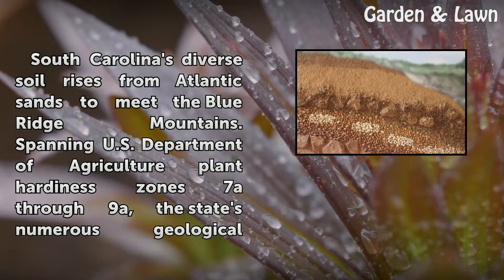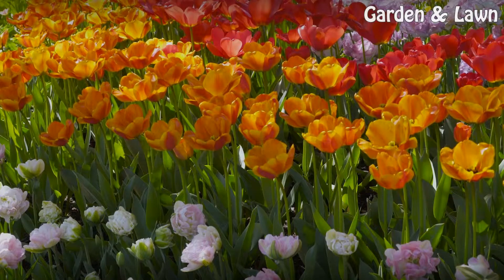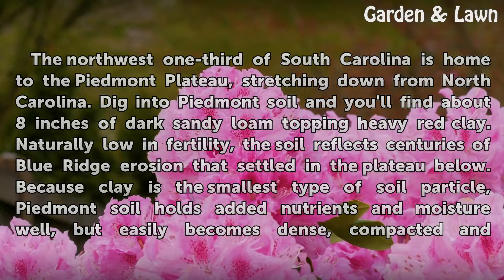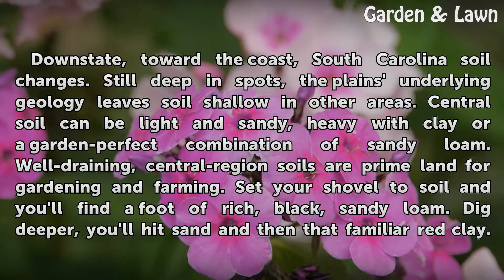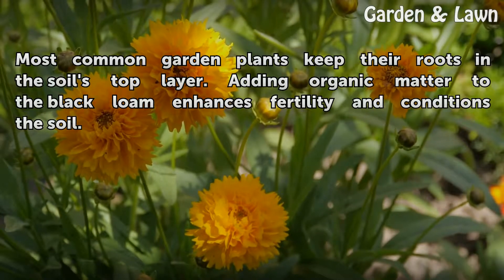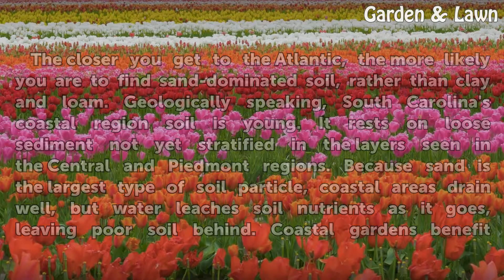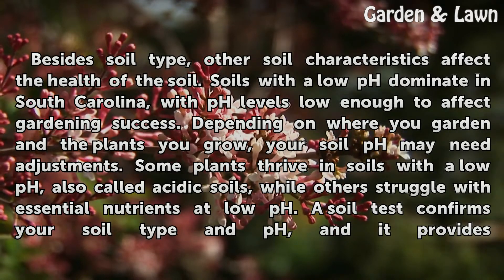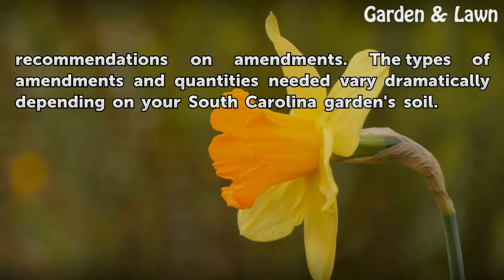Types of Soil in South Carolina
Types of Soil in South Carolina. South Carolina's diverse soil rises from Atlantic sands to meet the Blue Ridge Mountains. Spanning U.S. Department of Agriculture  plant hardiness zones 7a through 9a,   the state's numerous geological sectors group gardeners in three main gardening regions.  Defined by elevation, climate and age, the regions'...

Table of contents Types of Soil in South Carolina
Planting in the Piedmont 00:50
Growing in the Central Region 01:37
Cultivating Near the Coast 02:23
Getting Soil Right 03:09